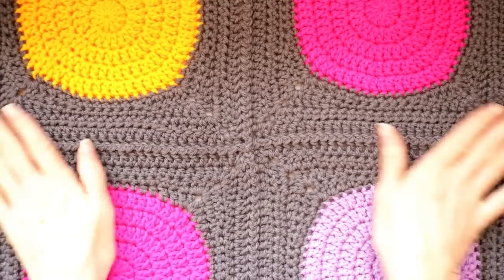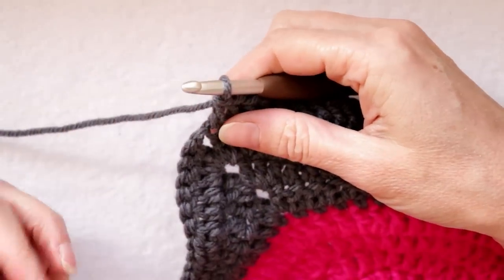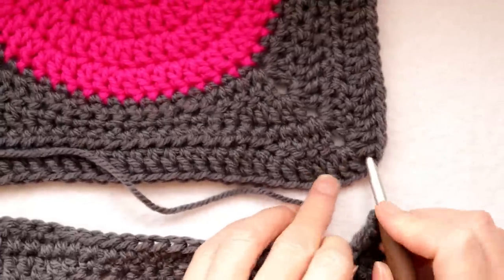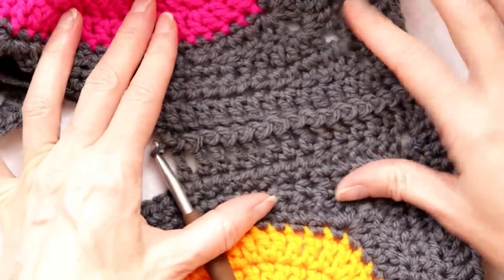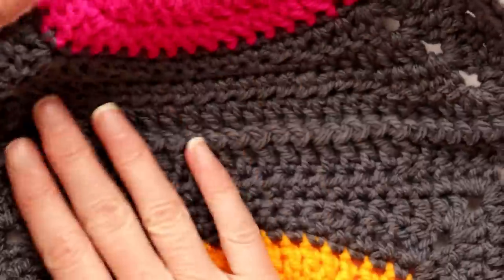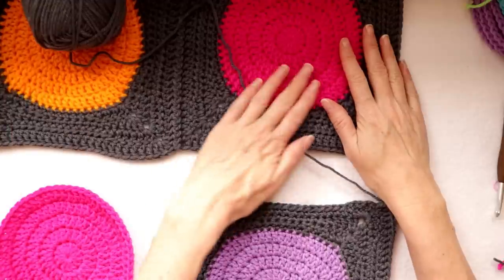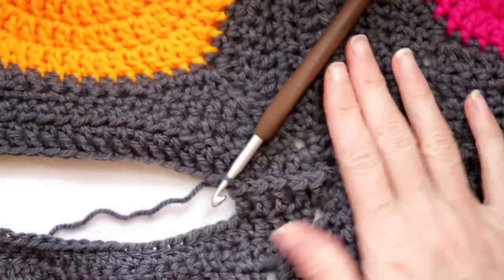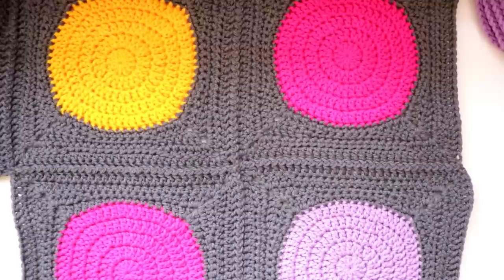How to Join As You Go - Solid Granny Squares & Circles to Squares | The Secret Yarnery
Ready to dive into the world of crochet and make something fantastic with me? Me too! In this easy-to-follow step-by-step tutorial, we are Joining Solid Granny Squares & Circles to Squares!

🔗 TIMESTAMPS: 0:00